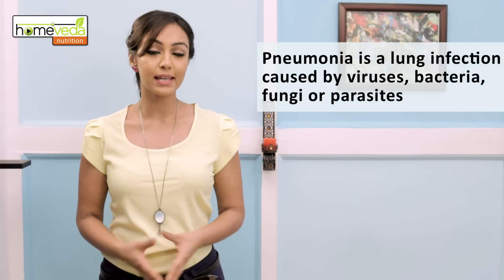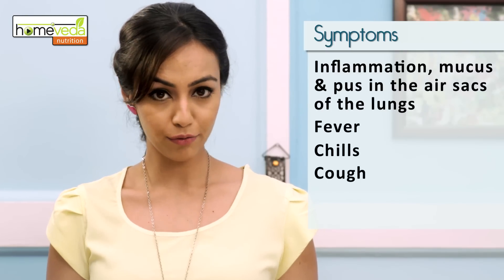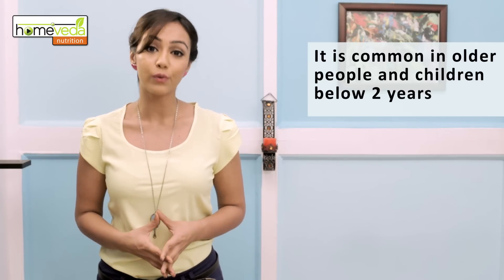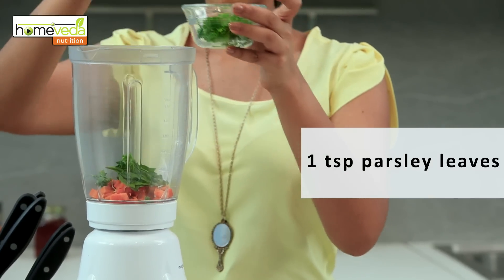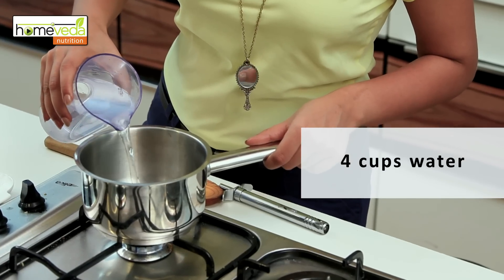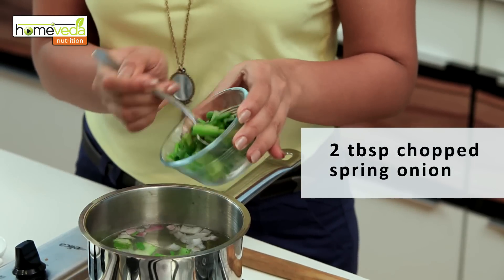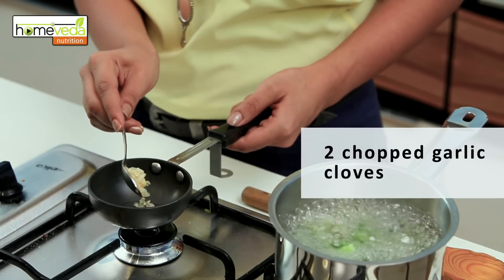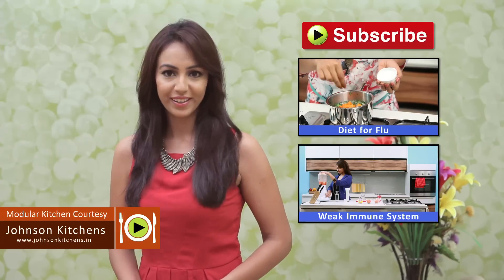How to Treat Pneumonia | Healthy Recipes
Be it any condition, a healthy diet is a road to fast recovery. Watch this video for some quick and easy recipes to help you get rid of Pneumonia!

Pneumonia

Pneumonia is a condition where the lungs get seriously infected due to a variety of agents such as viruses, bacteria, fungi or parasites. In this condition, the air sacs present in the inflamed lung get filled with mucus and pus. Although it can occur to people one at any age, it is usually seen in people above 65 years of age or in children below 2 years.

Symptoms:

• Inflammation, mucus & pus in the air sacs of the lungs
• Fever
• Chills
• Cough
• Pain in the chest
• Sore throat
• Muscle aches
• Bloody sputum
• At times, pneumonia can progress to both lungs

Recipes based on the above food groups:

Recipe 1: Carrot juice

1. Put 2 chopped carrots in a blender
2. Add 5-6 spinach leaves in it
3. Also add a few parsley leaves
4. Add 1 clove of garlic (optional)
5. Blend them all well together
6. Strain this mixture and then add some cumin powder to it

Recipe 2: Burned garlic broccoli clear soup

1. Put ½ cup broccoli stalks in a vessel
2. Add 4 cup of water
3. Boil this water for 5-10 minutes
4. Also, chop ½ onion in it
5. Add one stalk of spring onion chopped
6. Now add 2 tsp chopped celery
7. Add 1 clove garlic and salt as well
8. Allow this mixture to boil for 10 minutes. Remember to keep
     stirring it in between
9. Once done, let it cool down
10. Heat a 1 tsp olive oil and fry 2-3 chopped garlic cloves
11. Add this fried garlic to the soup with salt and paste to taste
12. Serve hot

This soup is a tasty and healthy appetizer

Tips:

• Avoid foods that weaken the immune system such as meat,
   sugar, white flour, alcohol, coffee and tea
• Refrain from foods that aid mucus production. This includes:
   chocolates &  like dairy products such as milk, yogurt &
   cottage cheese
• Make sure to drink at least 2-4 liters of water every day since
   this will flush out the toxins from your body

The above recipes have been developed in consultation with a nutritionist. However, these are not intended as a substitute for the medical advice of a trained health professional. All matters regarding your health require medical supervision. Consult your physician before adopting the suggestions in this video, as well as about any condition that may require diagnosis or medical attention.